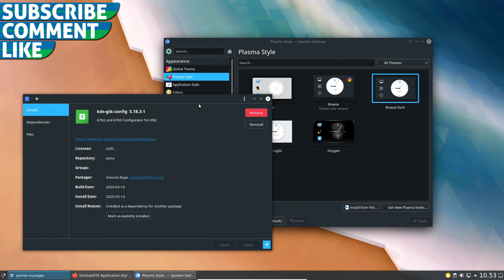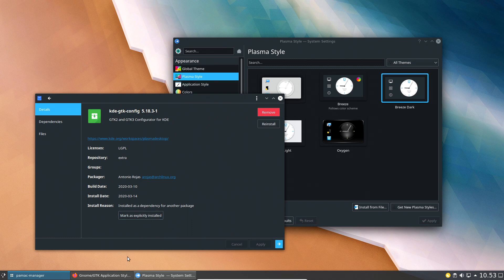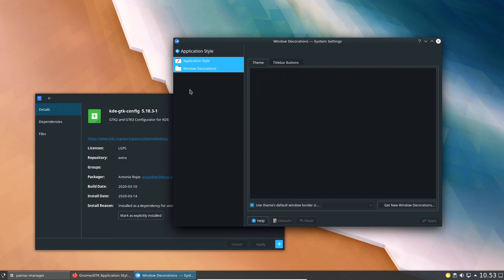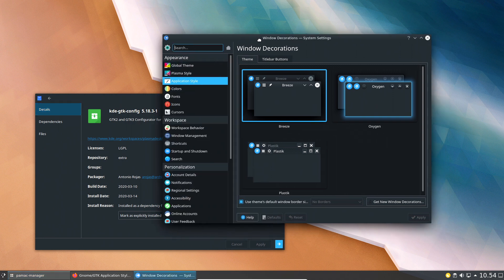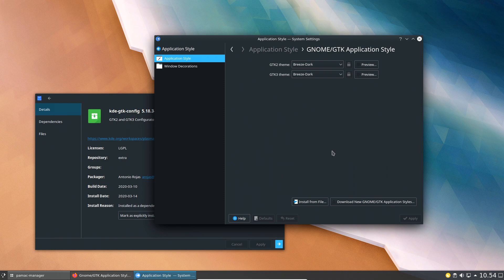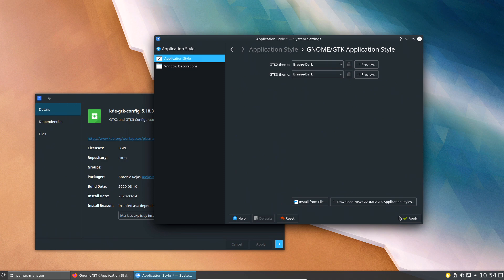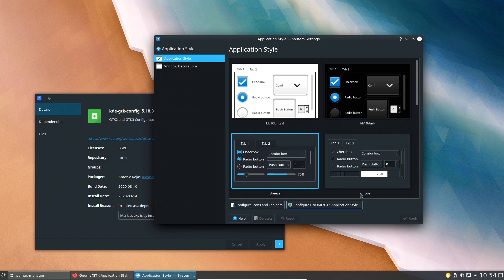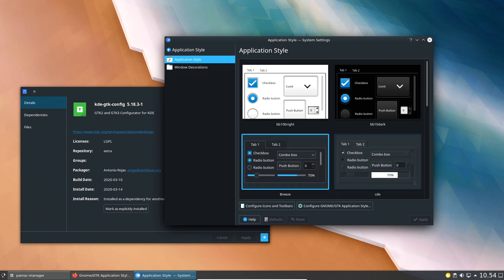"How to configure GTK apps in KDE 5.18 LTS"